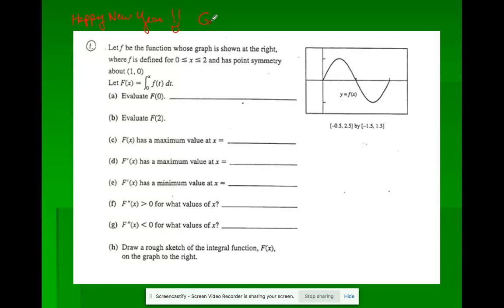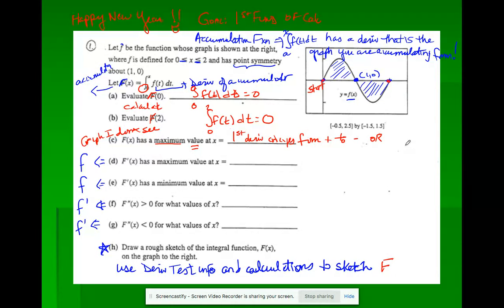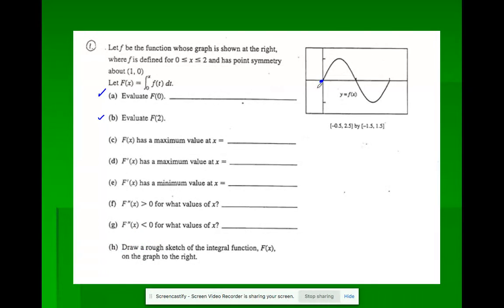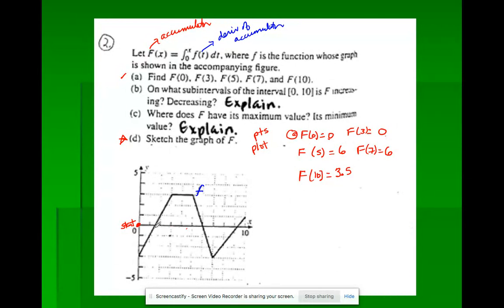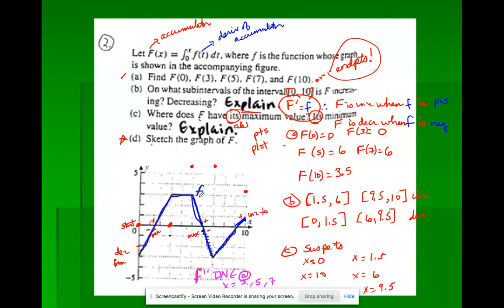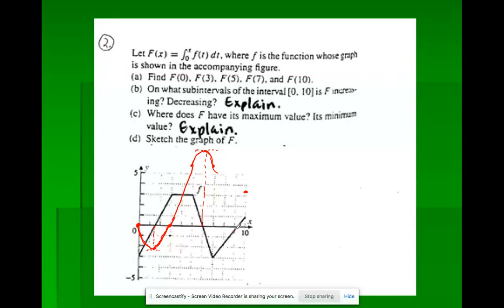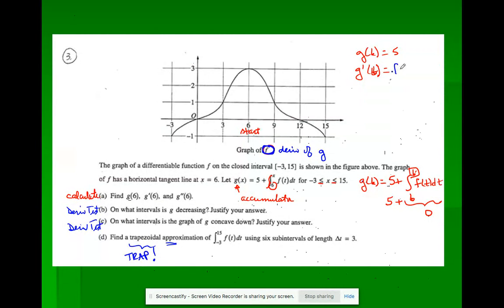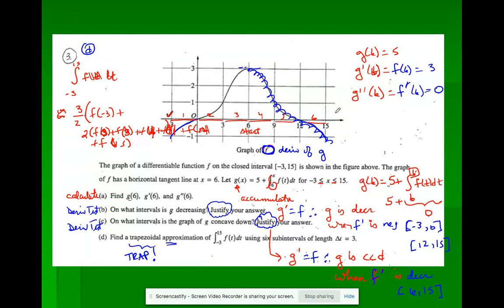BC Calc 1st Fun Practice 1